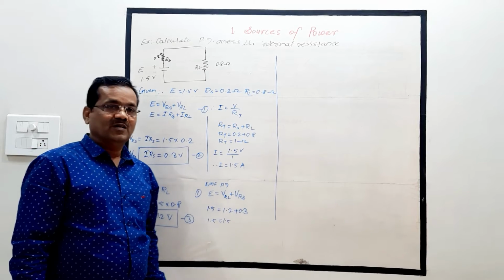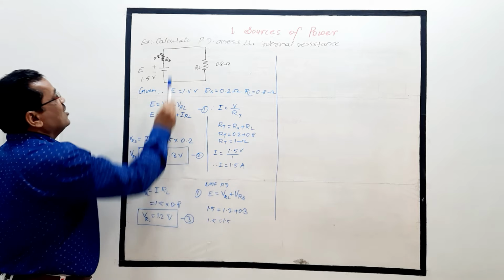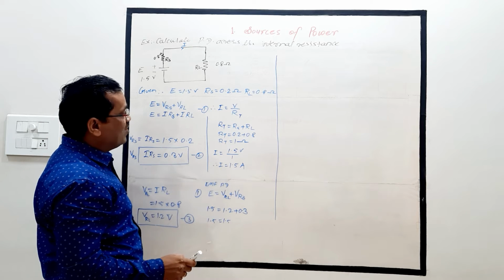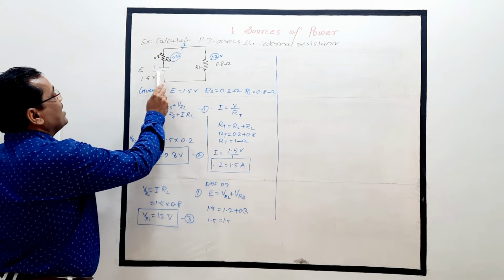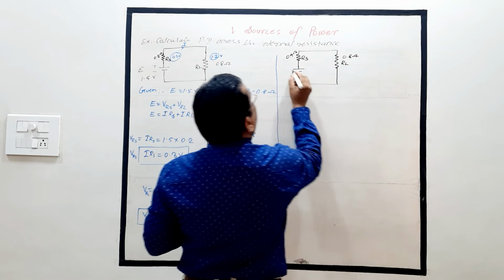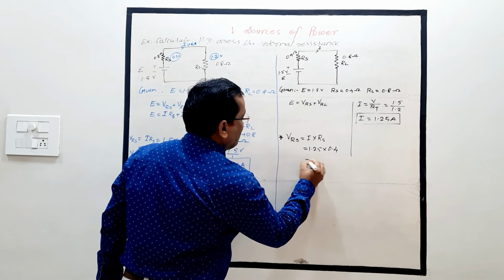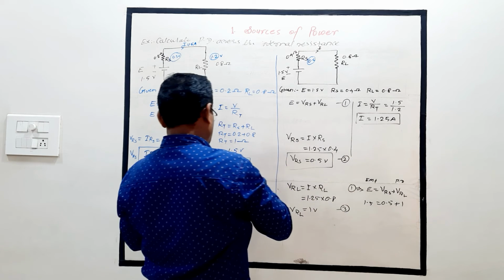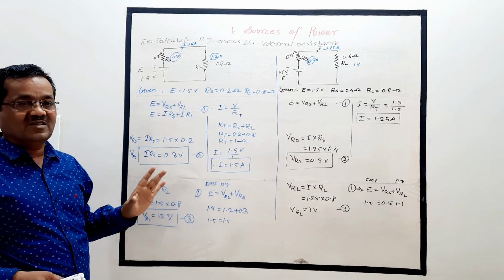XI - Electronics - Lec 2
XI - Sonwane sir - Lect#2